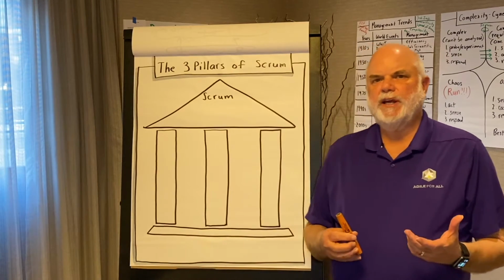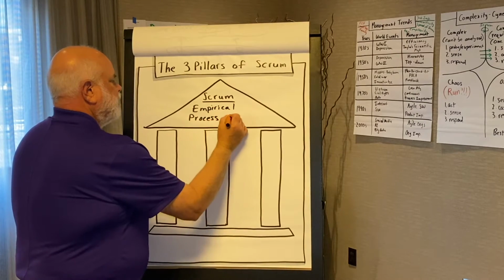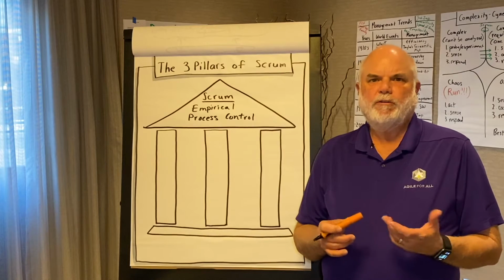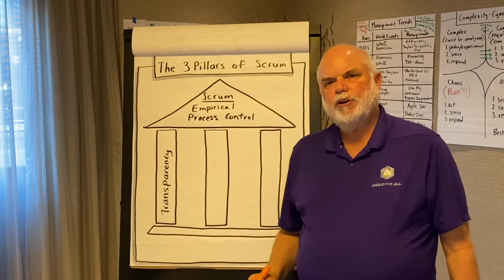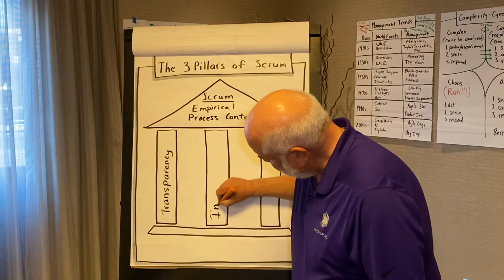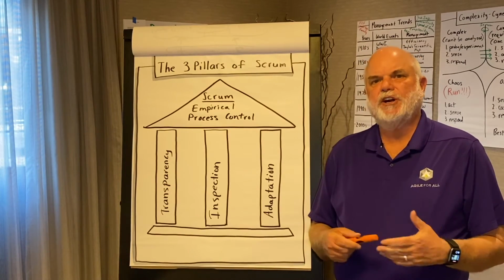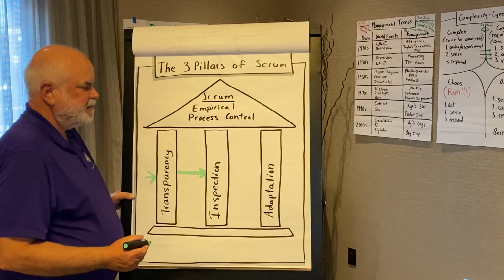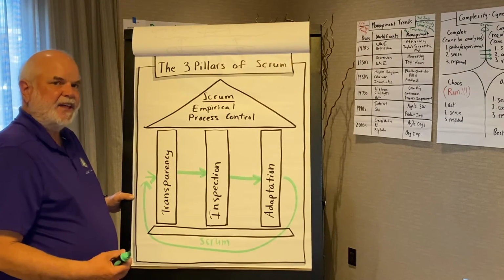Agile Daily Dose: Agile Basics - Three Scrum Pillars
Bob Hartman AgileBob takes over the AgileDailyDose with our Wednesday AgileBasics to talk about the three scrum pillars.

Bob has a virtual CSM coming up! May 4, May 6 and May 8 all with two learning blocks at 8:00am-10:15am MDT (10:00am-12:15 EDT) and 12:30pm-2:45pm MDT (2:30pm-4:45pm EDT) contact to register.